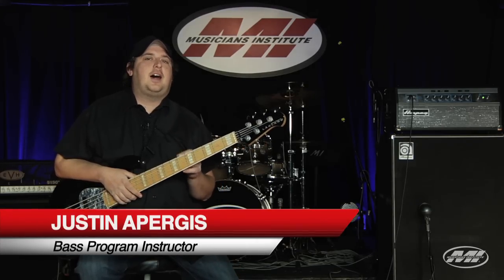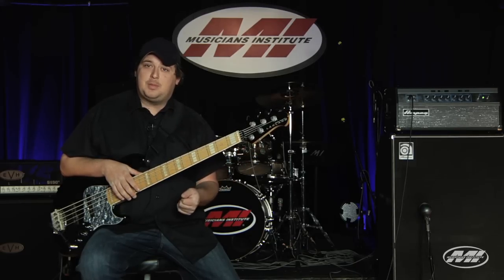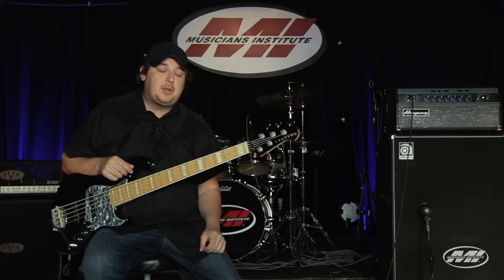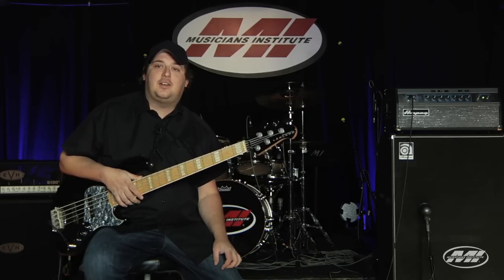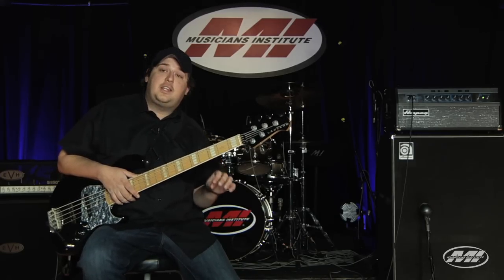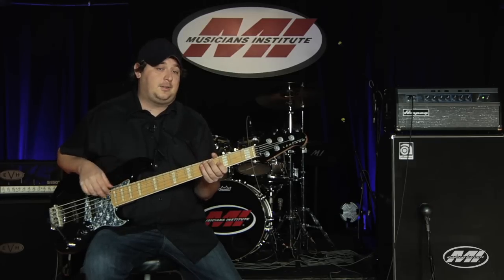MI Presents: An Introduction to Odd Meter with Bass Instructor Justin Apergis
Musicians Institute, in Hollywood, California, offers a comprehensive, hands-on education in contemporary music performance, recording, guitar making, music business and film. If you're serious about your music, your education, and your career, take a look around the site to see what MI has to offer, then contact us for more information about how we can help you reach your goals.